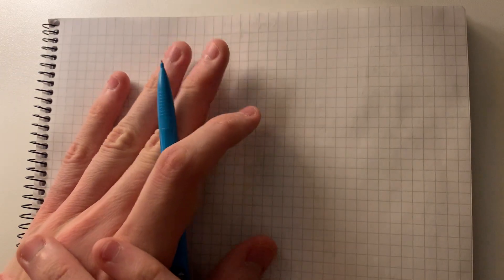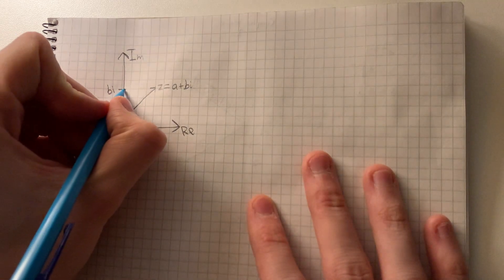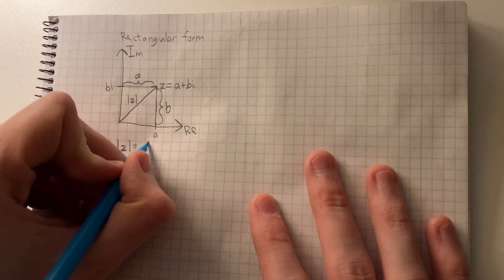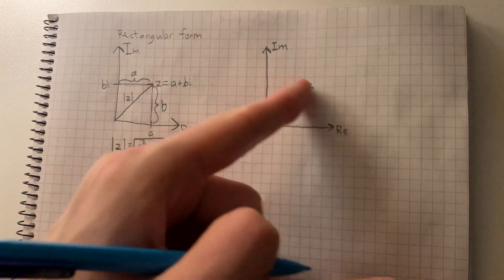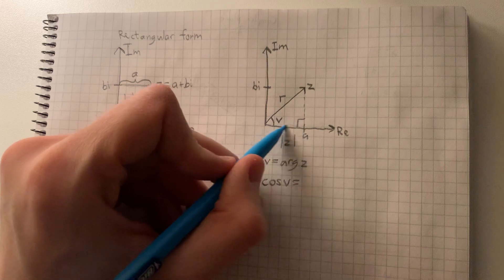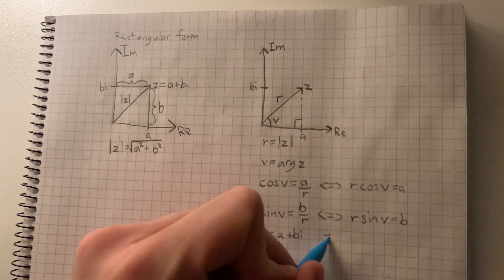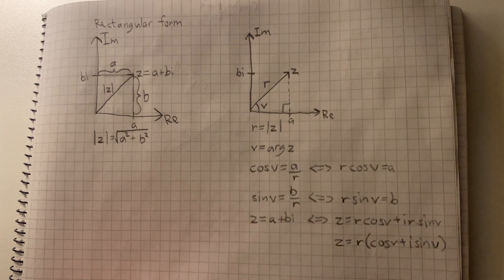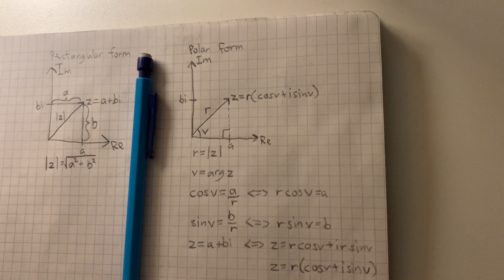explaining complex numbers in polar form - math asmr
rectangular form or polar form? complex numbers can be in both!